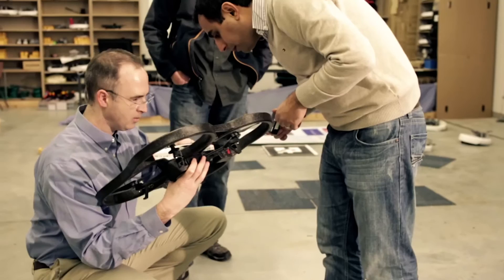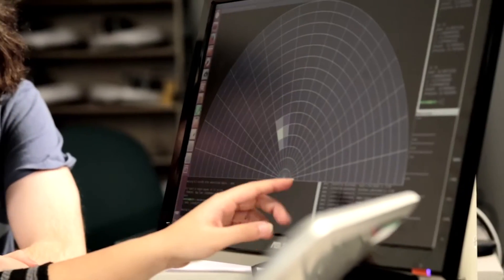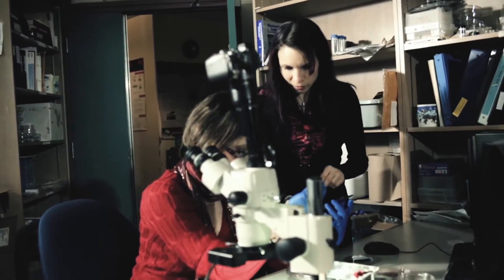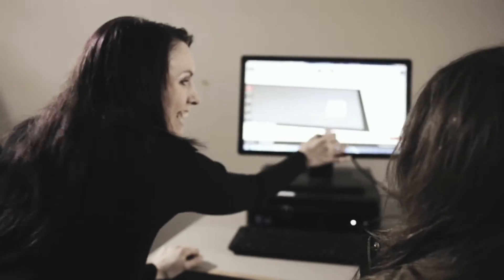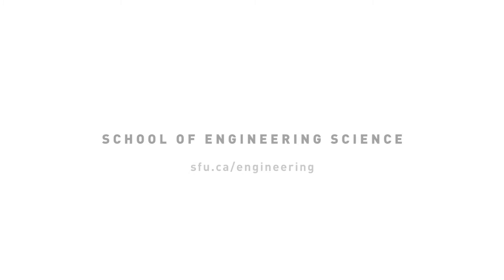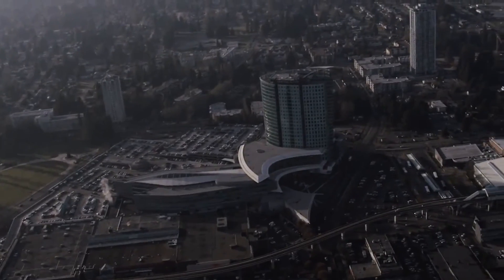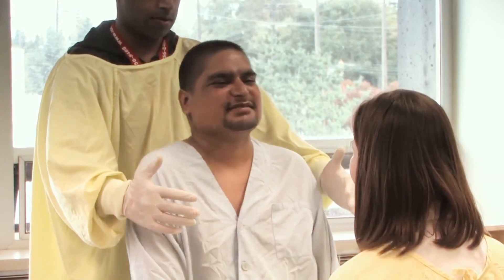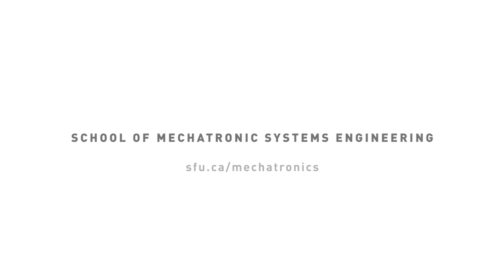Innovations at SFU: Computer Science and Engineering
Innovation highlights from SFU Faculty of Applied Sciences: Intelligent Robots at Work, Designing Biomedical Devices, Pulling Water from Air, Rethinking Injury Prevention